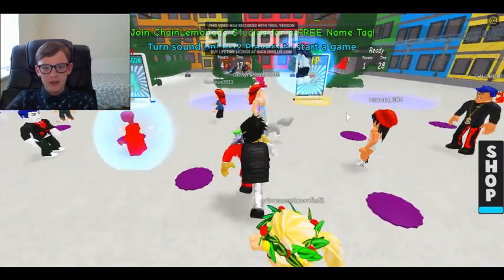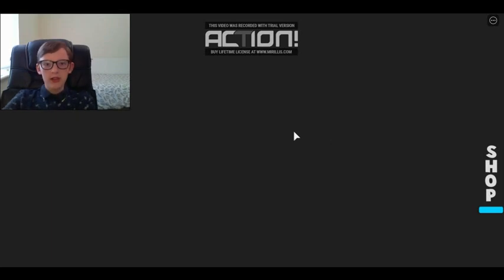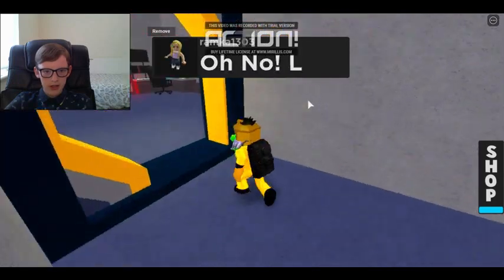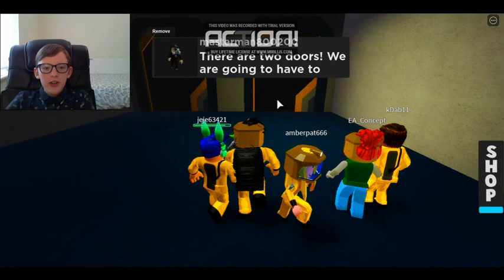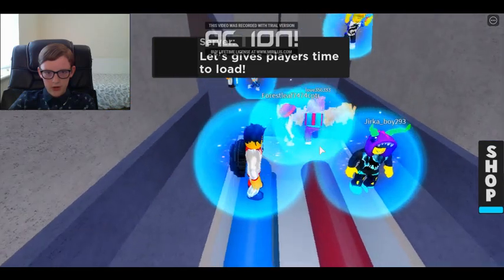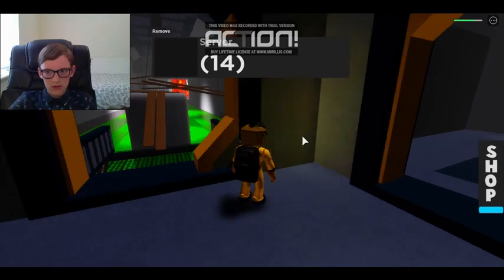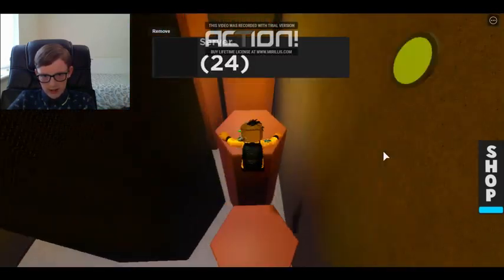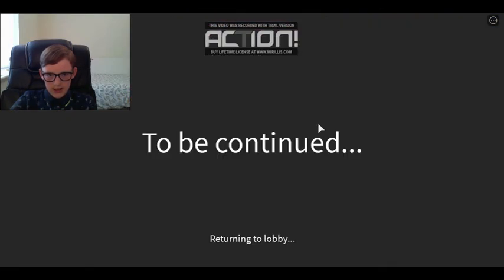The virus (story)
AAAAAH the virus is spreding